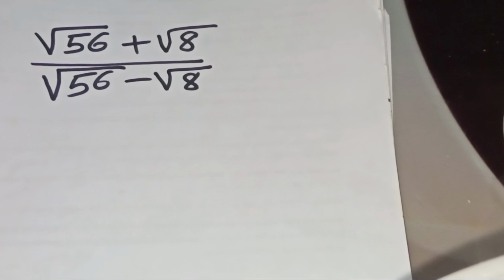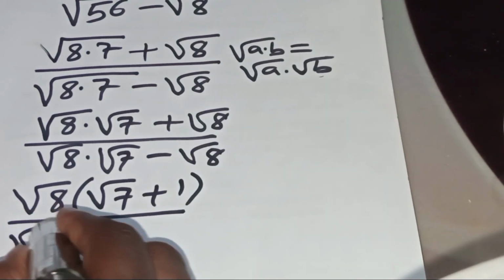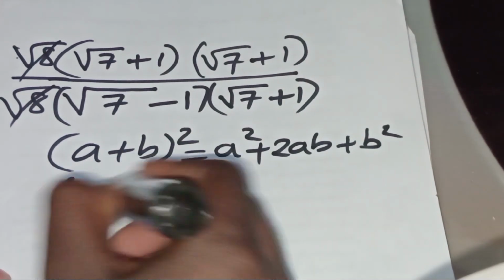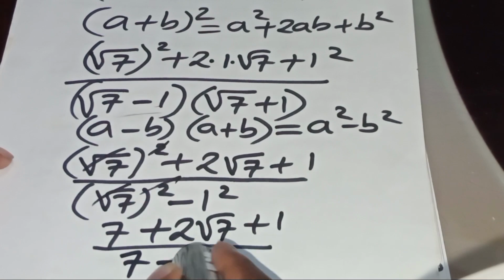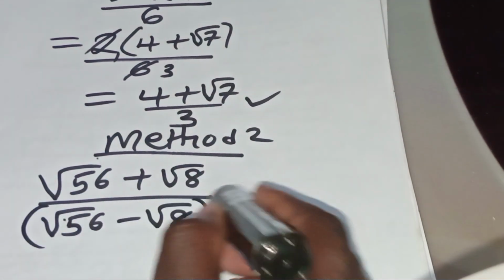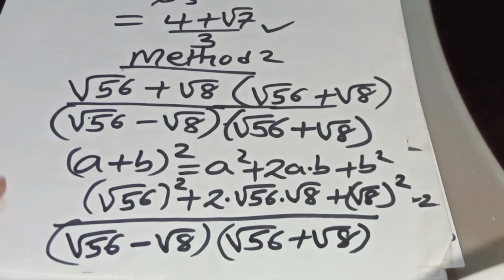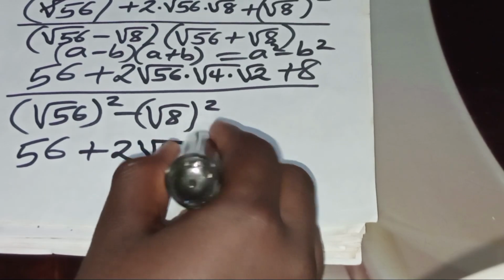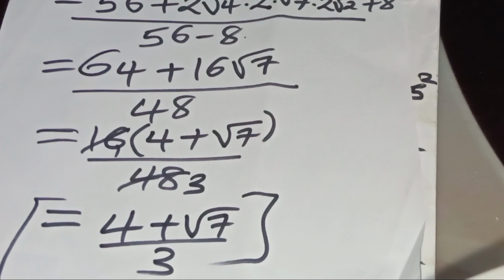Germany Math Olympiad | Can you solve this?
•If you like this video about A Nice Olympiad Math  Square Root Simplification Problems Solving.